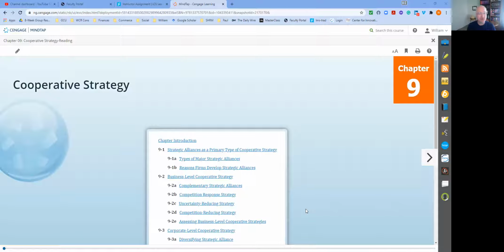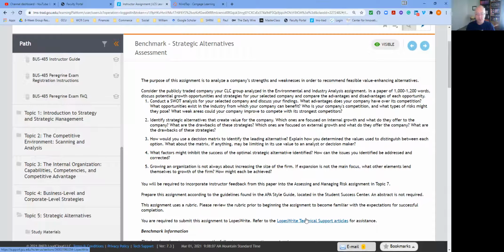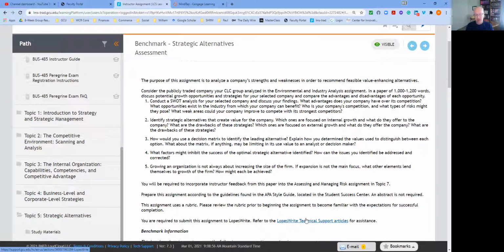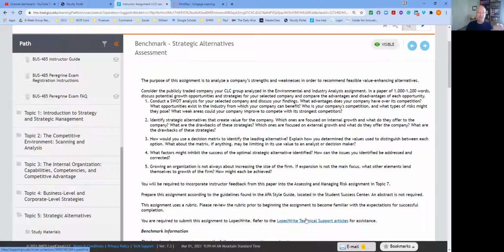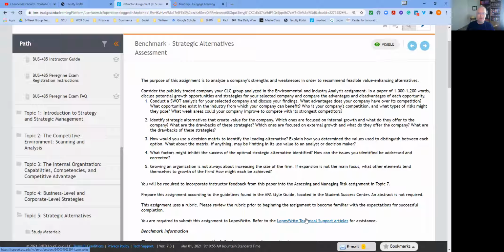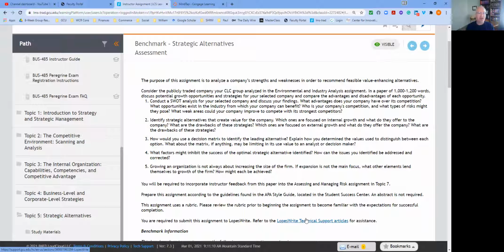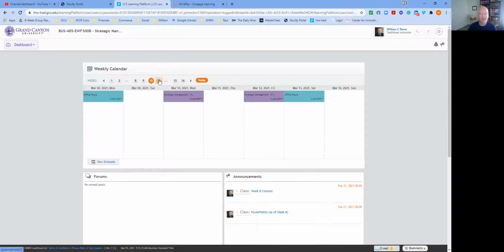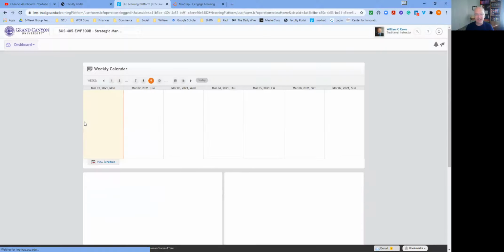Week 9 Deliverables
Strategic Management Class - Week 9 Deliverables. This video discusses the paper that is due this week.